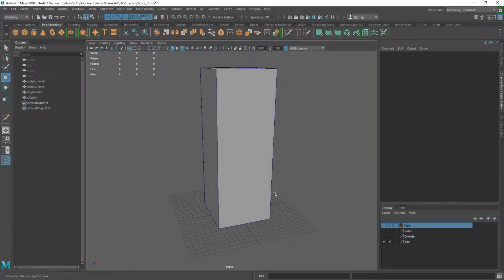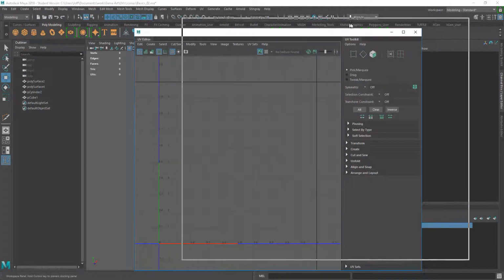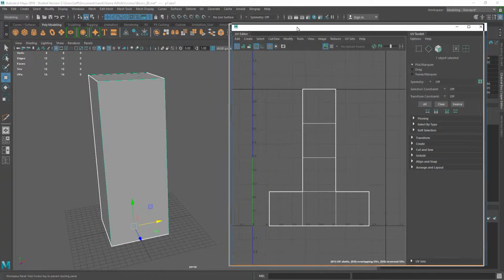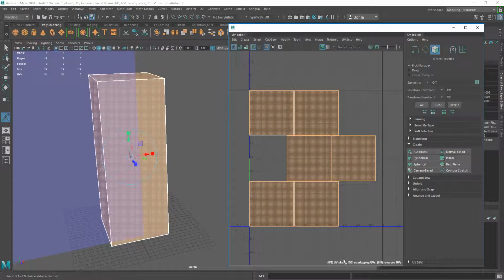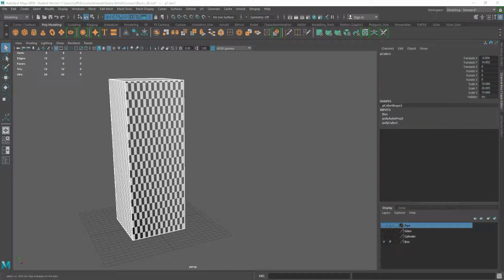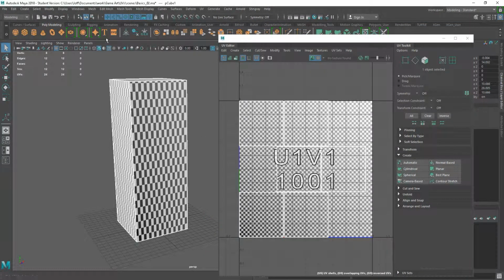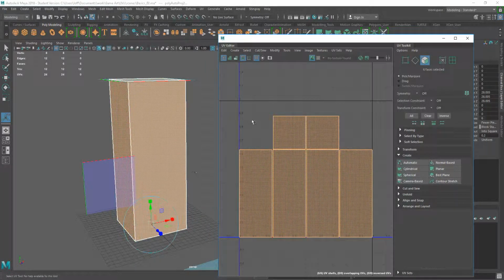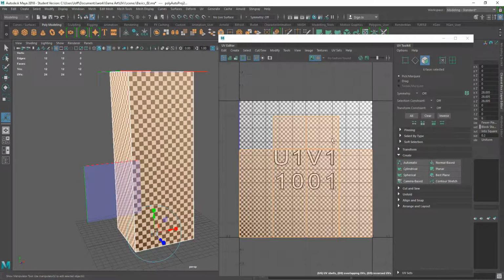Maya Basics - UV Basics 05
In this tutorial I look at fixing issues with Automatic Unwrapping caused by scaling a mesh.